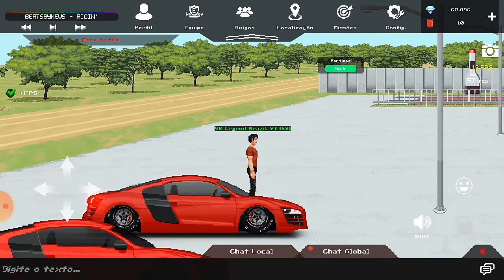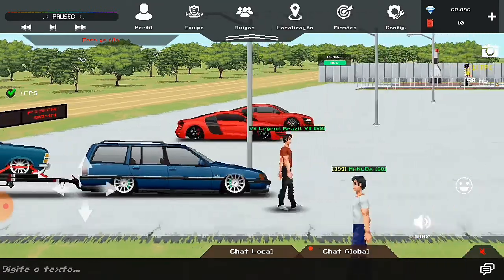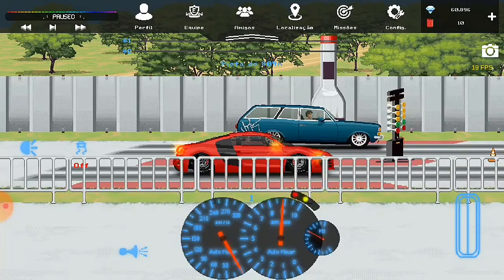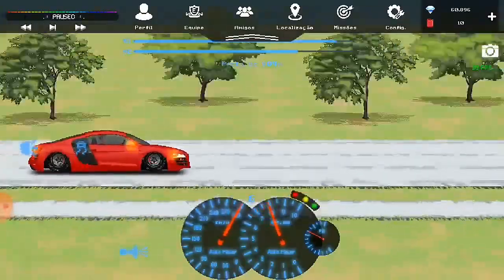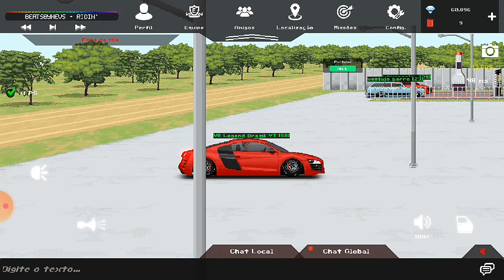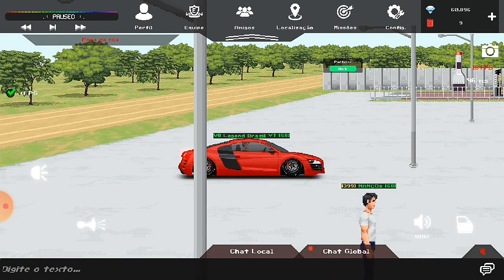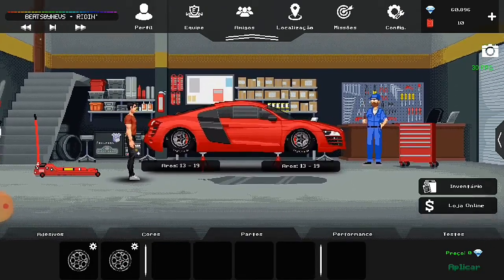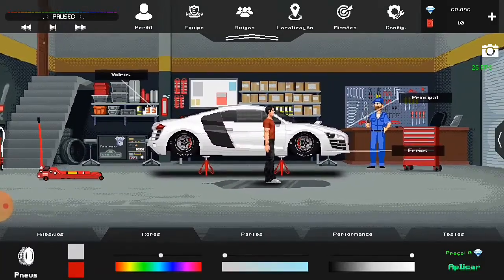Estilo BR - Acelerando e tunando o Audi R8 - O carro mais forte do jogo.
• ୨ • ୧ ・

Parceiro do canal
Equipe RCB - Race Club